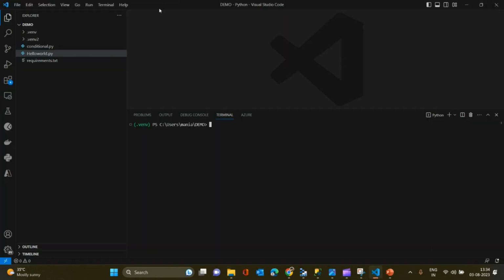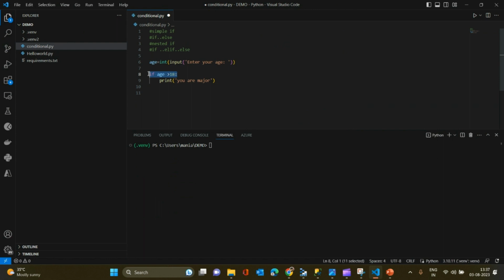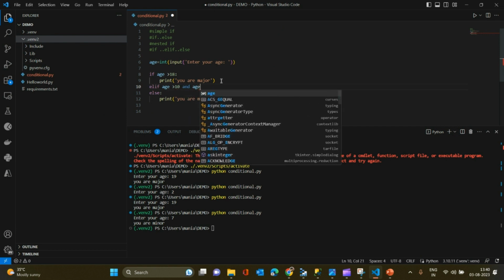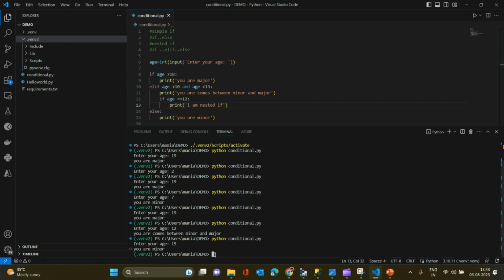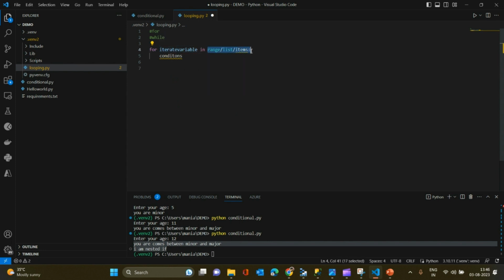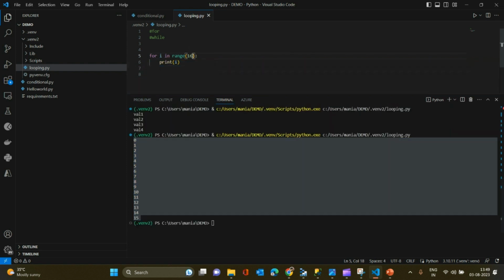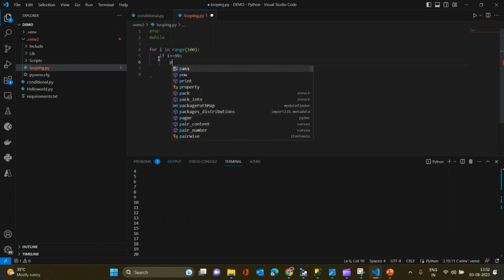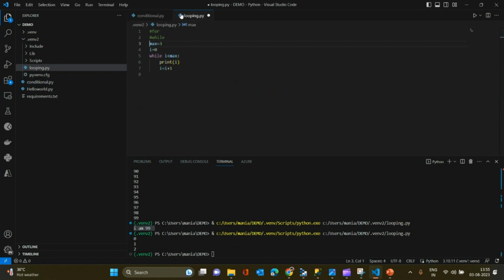Python-03 Conditional Statement & Looping